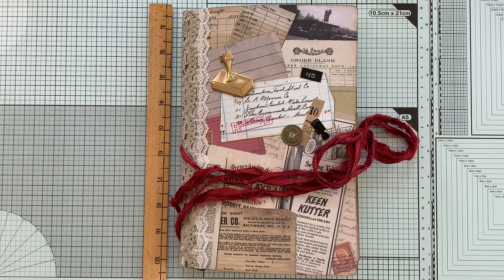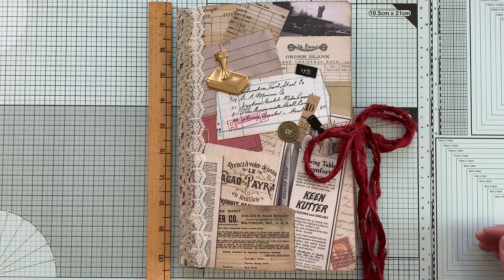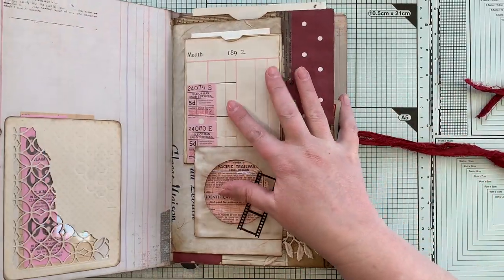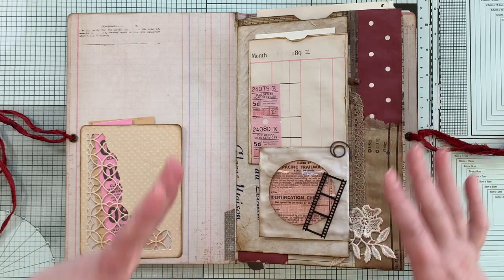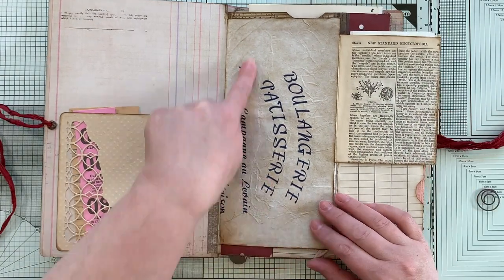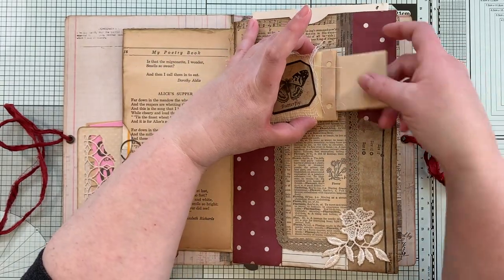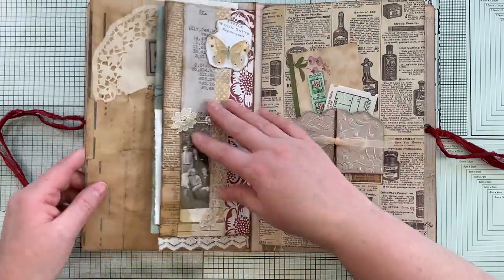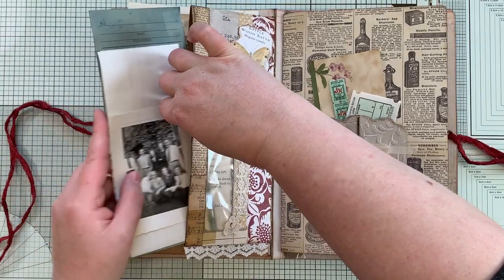Junk Mail Envelope Journal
This is the flip through of a junk mail envelope journal I made for a swap.

Find me:
My Etsy Shop